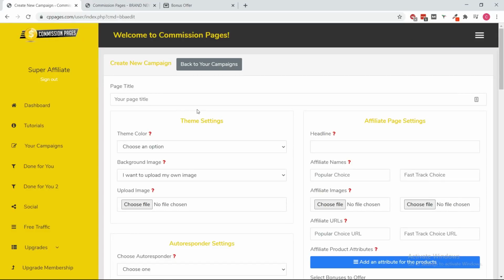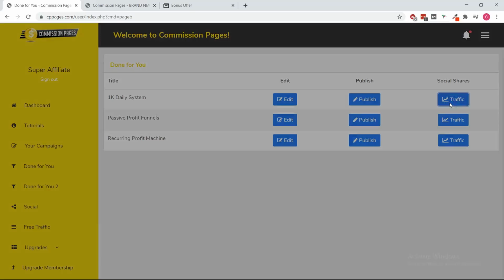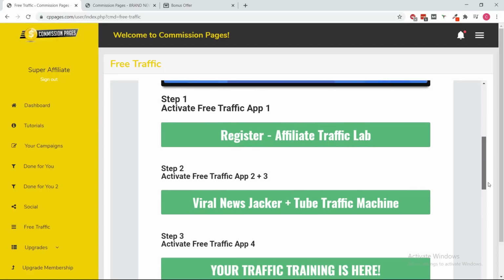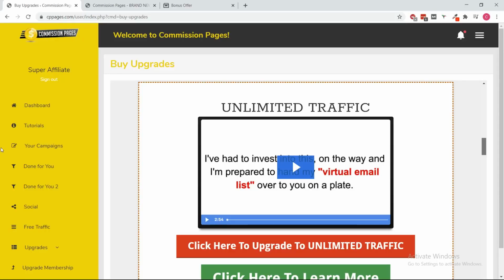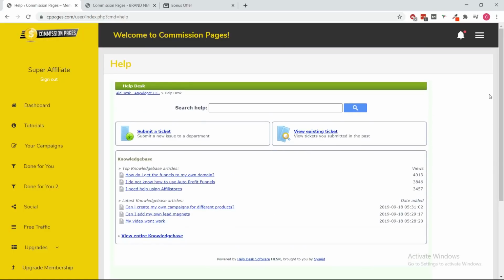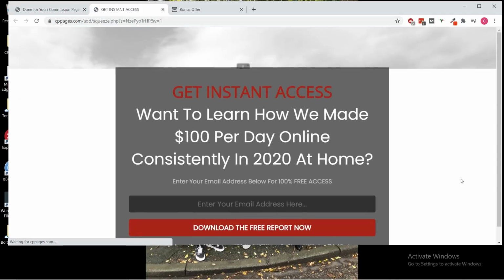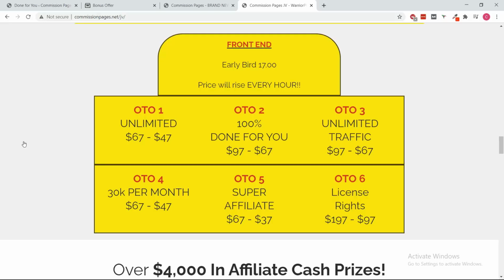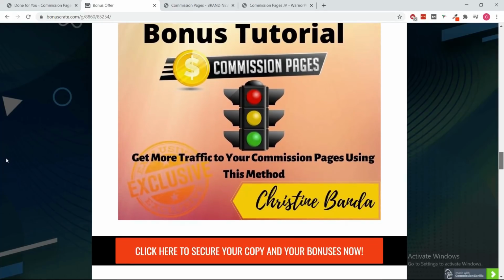Commission Pages Review 💰Demo💰Bonuses💰CommissionPages Review💰💰💰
Commission Pages Review Demo and Bonuses. CommissionPages Review

Commission pages review is a video where I am showing you a new product by Glynn Kosky. commission pages is a full done for you system where you are able to find a full affiliate marketing funnel to enable you to make money online.

There are commission pages review bonuses included with the commission pages review system which will enable you to create unlimited pages, funnels as well as free traffic which will drive traffic to your pages.

You can get commission pages through the link on top of this description and if you buy through this link you will get some commission pages bonuses after your purchase.

Is Commission pages scam? watch the video and you will be able to analyze for yourself and see if is for you.

The system comes with commission pages upsells and they are all explained inside the review video.

There are some commission pages tutorials inside the system to help you be familiar with the system and Glynn Kosky did his best to show you everything you need to know inside commission pages through tutorials.

Welcome to Side Hustle Fanatics. A place where we share with you smart money tactics that will help you make money online.

Side hustle ideas are on a trend right now to help people earn money online manage their finances after being made redundant and other issues that have arisen due to this pandemic. As a mother myself, it has never been easy since the start of this pandemic where there have been lockdowns where I have to stay at home looking after my children. An online hustle is so helpful as you can earn some extra money to make ends meet.

Finding a business opportunity to be making money online can be a challenge as there have been so many horror stories of how people have been scammed after finding wrong ways on how to earn money online. Since there are so many courses and videos about online earning, it is even harder to find who to follow and listen to about work from home jobs.

If you are looking for how to make money online, a side hustle, best side hustles, online business ideas, at home jobs, online business, side hustle online, consider subscribing as this channel is for you.

Any earnings or income representations are aspirational statements only and results are not typical. There is no guarantee that you will get the same results or any results at all. Your results will depend entirely on how much work you put into your work.